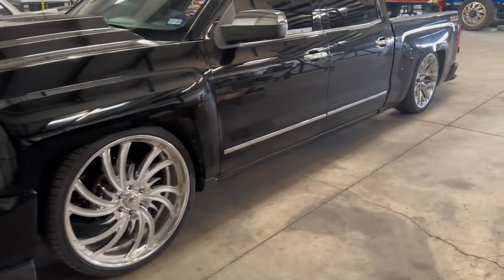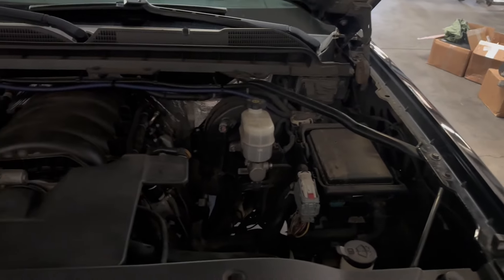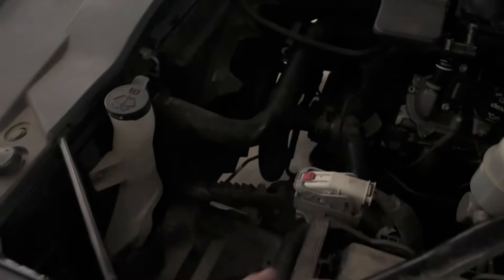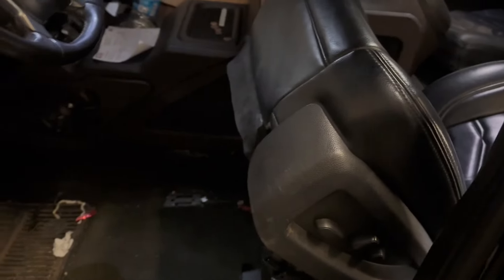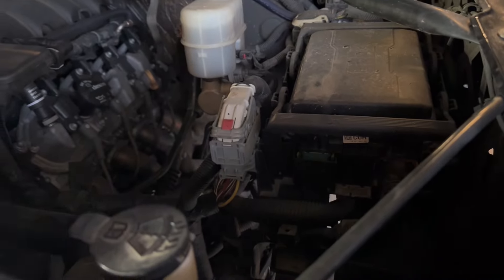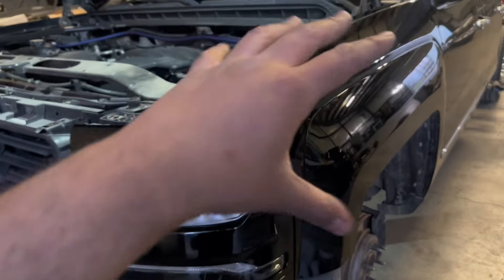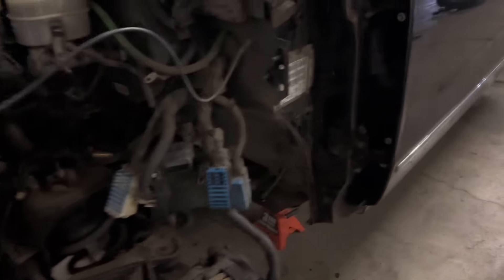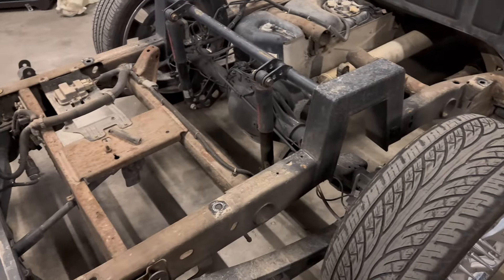14-18 gm crewcab full bag job part 1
Follow along as I show you guys how WE do it this is definitely not a ho to video you dont have to do things like i do it.

Make sure to go to our website jstkustoms.com and get your merch